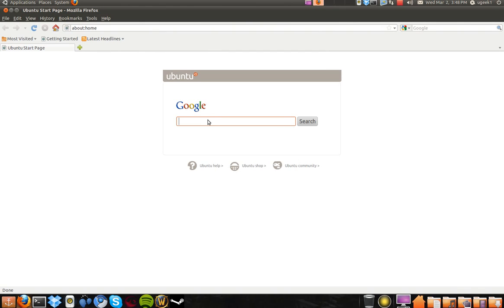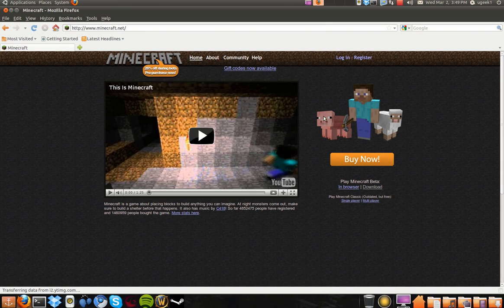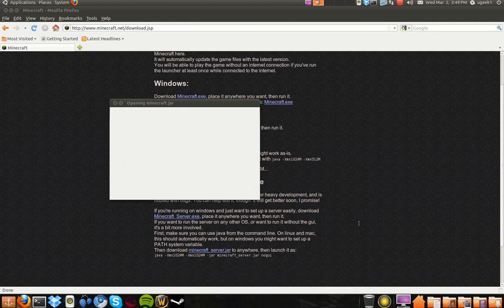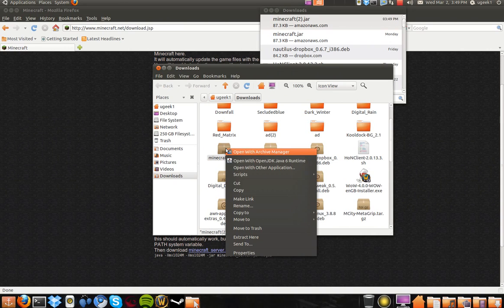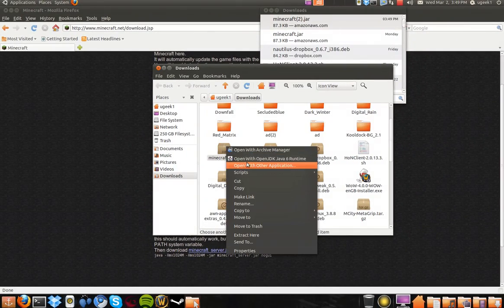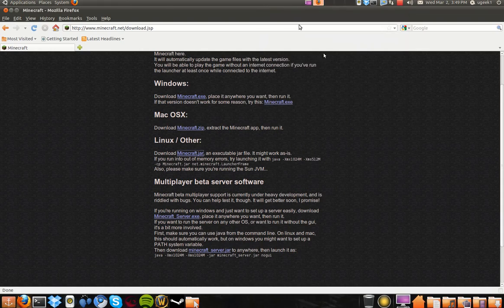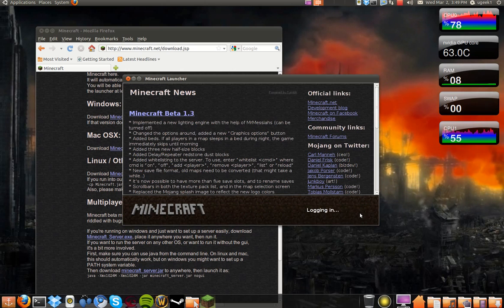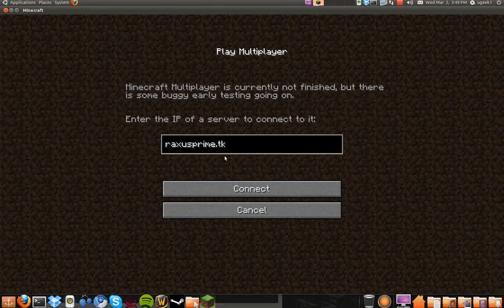Install minecraft on ubuntu 10.10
install aptitude: sudo apt-get install aptitude

install java: sudo aptitude install sun-java6-jdk && sudo update-java-alternatives -s java-6-sun